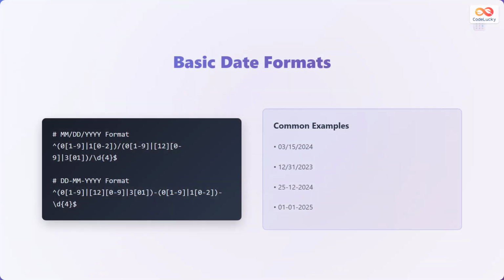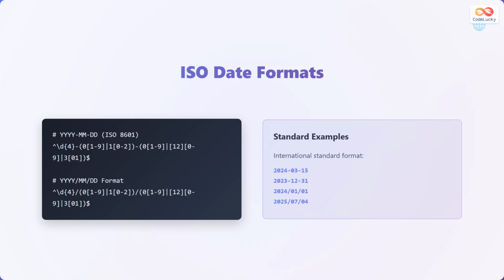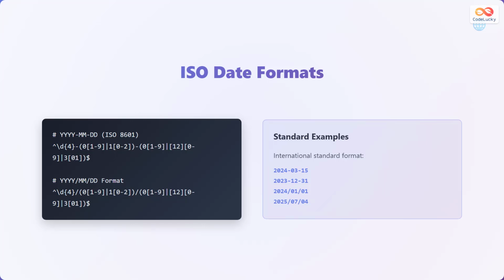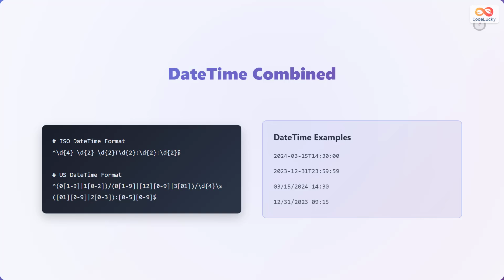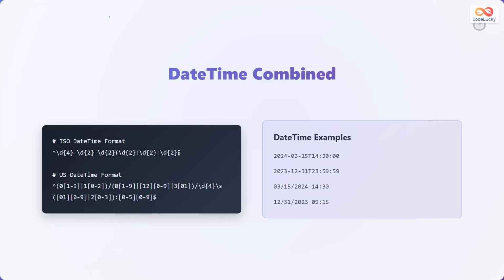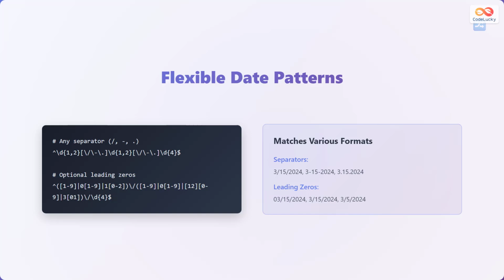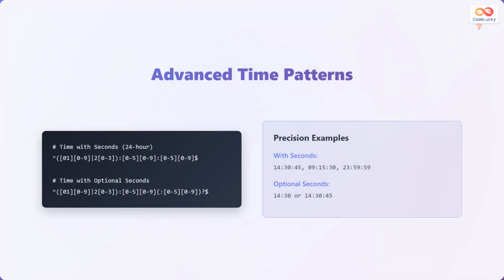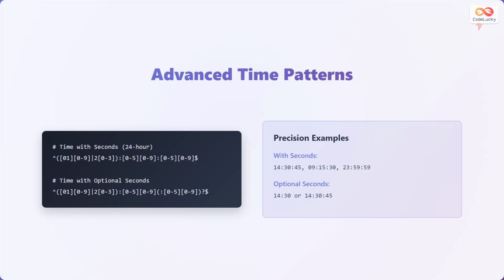📅🕒 Master Date & Time with RegEx: Easy Guide for Beginners!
Unlock the power of Regular Expressions (RegEx) to effortlessly match and validate dates and times! This beginner-friendly tutorial breaks down complex patterns into simple, understandable steps. Whether you're cleaning data, building forms, or just curious, this video is your key to mastering date and time manipulation with RegEx.

🕰️ We'll cover a wide range of formats, including:
*   Basic date formats (MM/DD/YYYY, DD-MM-YYYY)
*   ISO standard patterns (YYYY-MM-DD)
*   12-hour and 24-hour time formats
*   Combined DateTime patterns
*   Flexible patterns with various separators and optional leading zeros

✅ Plus, we share essential tips and best practices to avoid common pitfalls and ensure your patterns are accurate and reliable.

🚀 Learn how to use anchors, consider locale requirements, and test your patterns with edge cases. By the end of this video, you'll be confident in your ability to create robust RegEx patterns for any date and time format!

Chapters:
00:00 - Matching Dates and Times
00:31 - Basic Date Formats
01:37 - ISO Date Formats
02:44 - Time Formats
03:44 - DateTime Combined
05:07 - Flexible Date Patterns
06:16 - Advanced Time Patterns
07:17 - Summary and Best Practices
07:54 - Outro